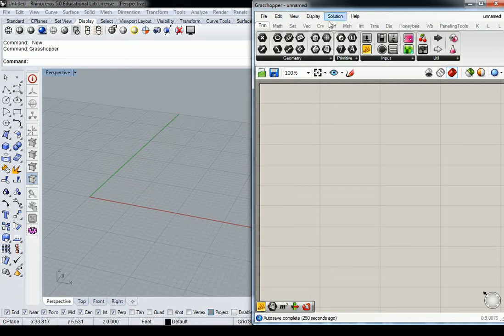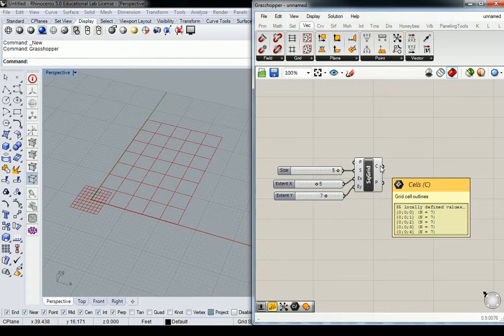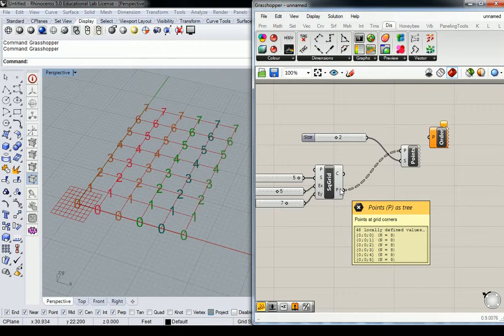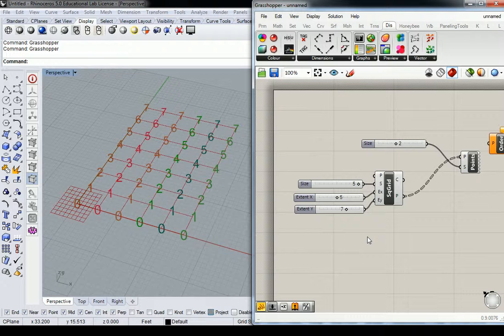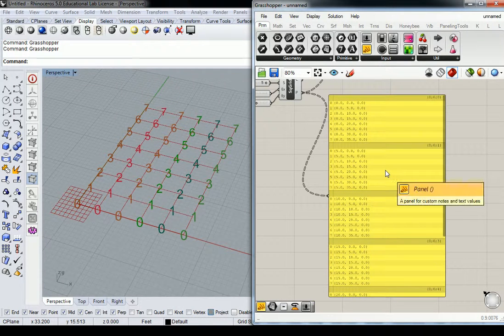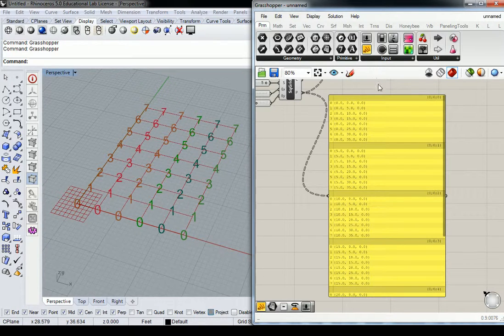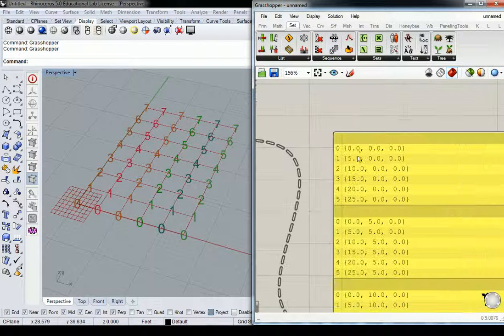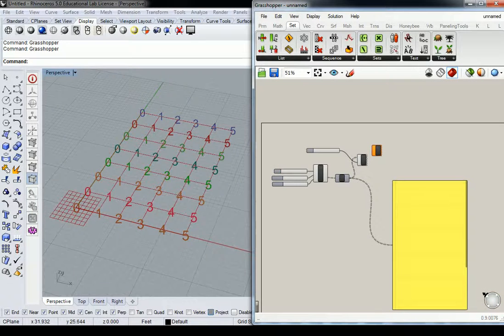117 - Beginner Grasshopper - Essential Beginner's Intro to Fundamental Data Structures 1